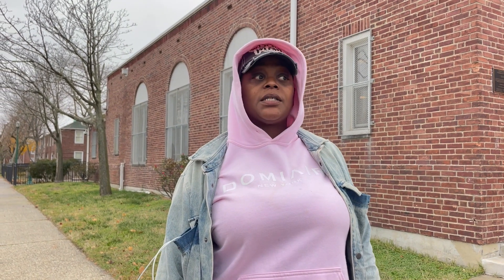Stanley Holmes Village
Residents of Stanley Holmes Village housing complex in Atlantic City look to get issues, including no heat or hot water, fixed.